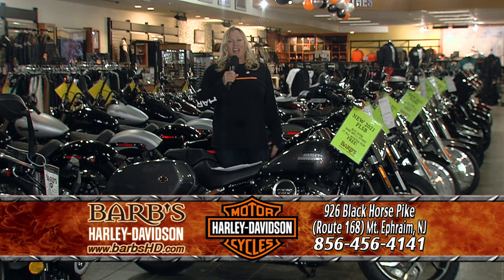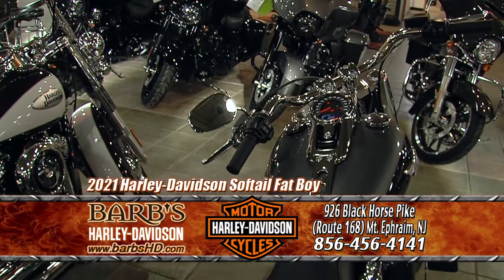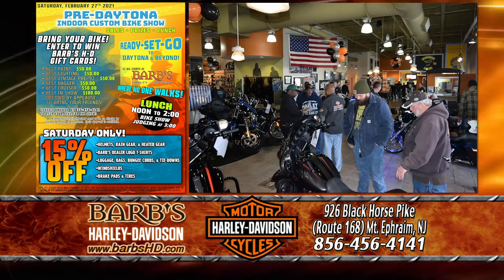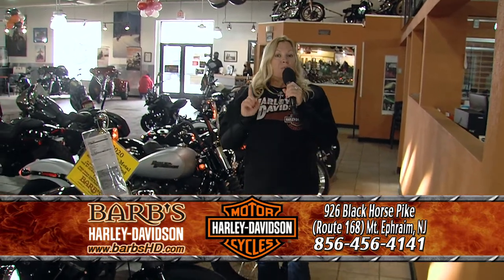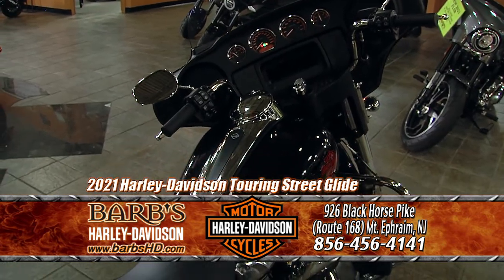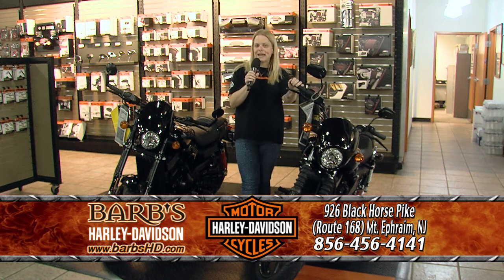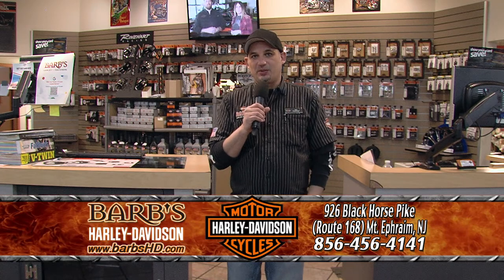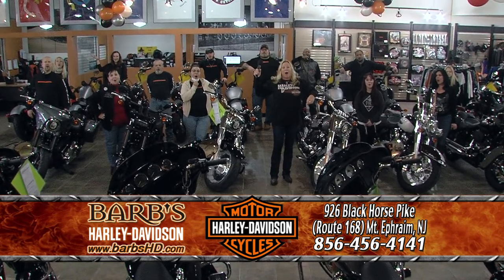Barb's Harley-Davidson - February 2021